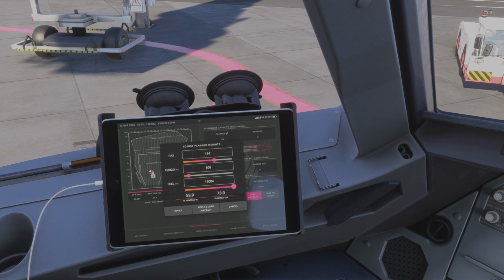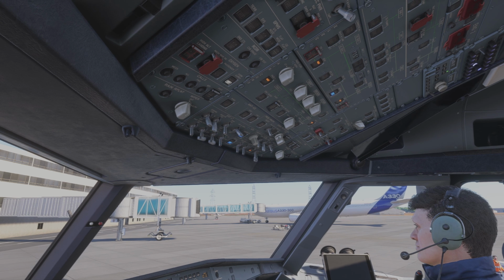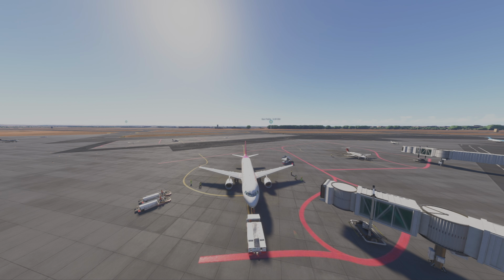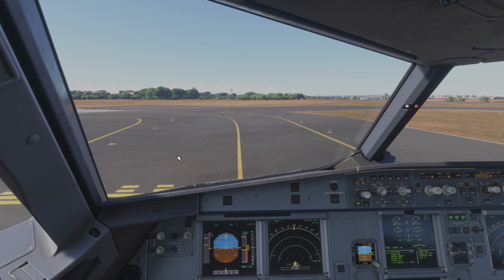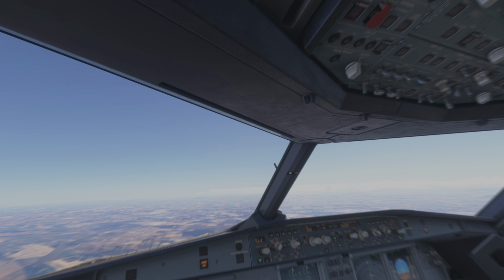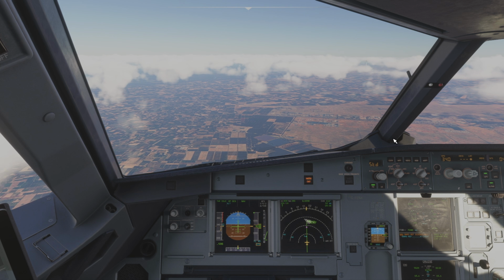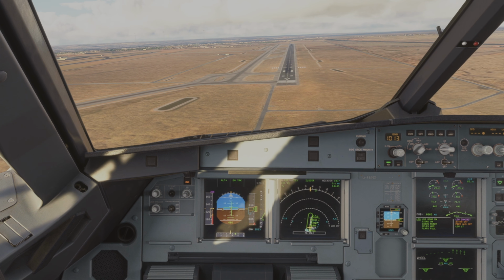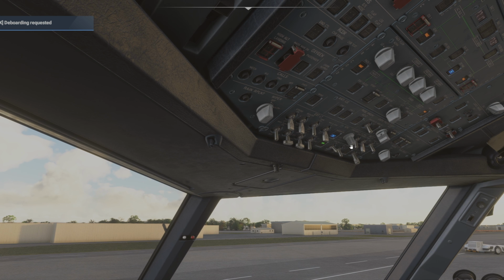Pushing the Limits: 4.5 Hour Flight Across Europe! Vatsim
I flew the a380 2,000 nm which is the longest flight I have ever done!! Flying on Vatsim of course!! From Sevilla-San Pablo south of Spain to Cairo in Egypt. It took around 4 and a half hours!

00:00 - Intro
00:35 - Setting up plane
03:11 - Clearance and pushback
07:01 - Taxing to runway
09:00 - Take off
10:15 - Climbing
11:11 - Cruising
12:23 - Descending
15:25 - Landing
17:35 - Taxing to stand
19:03 - Shutting down the aircraft
19:31 - Outro